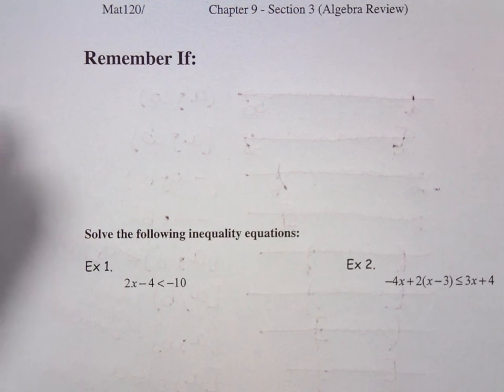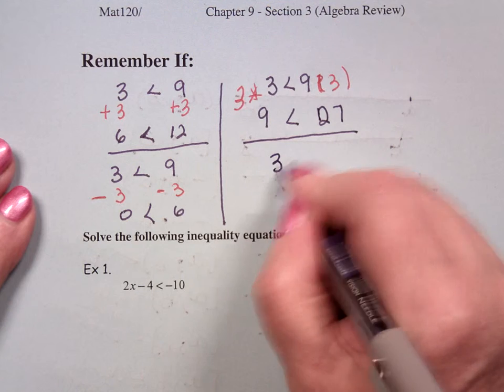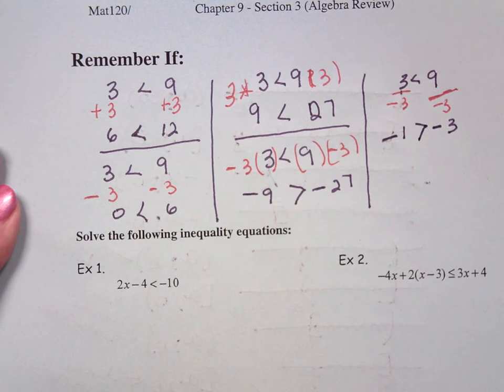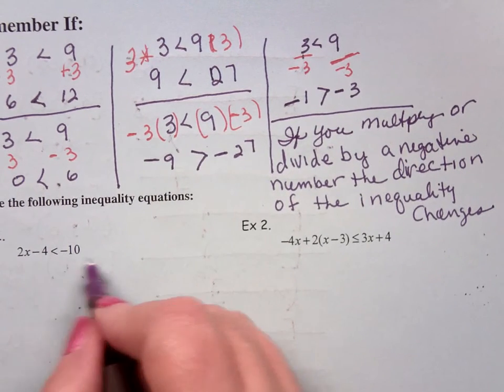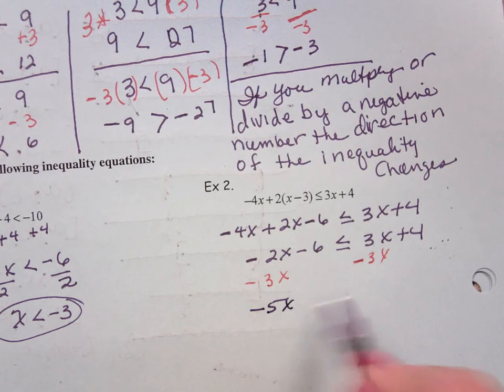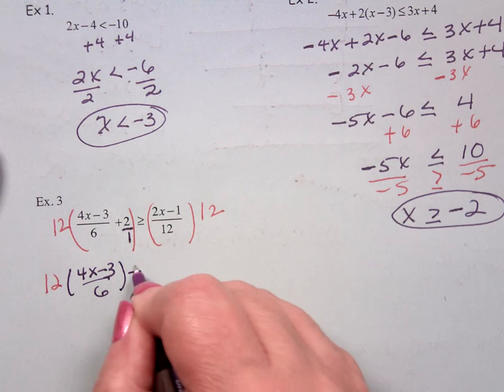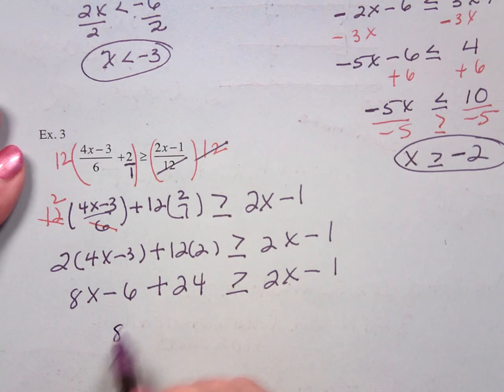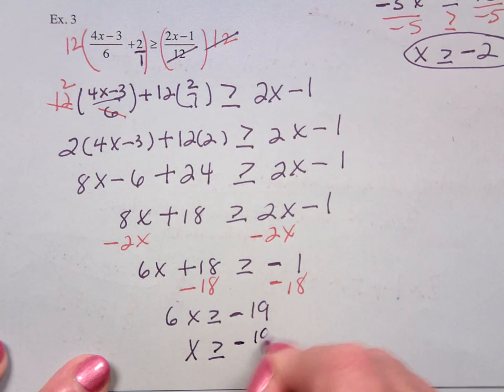120 Alg rev page 6